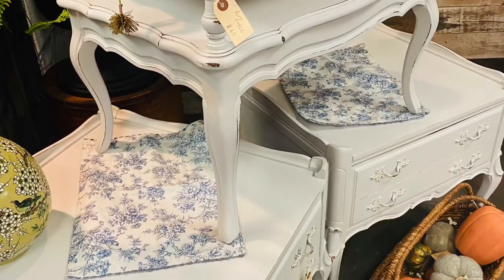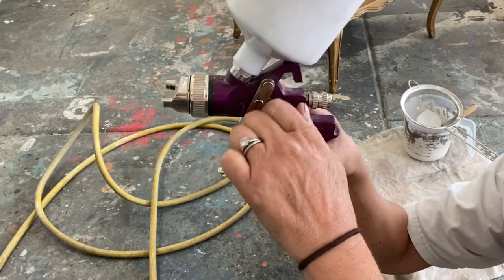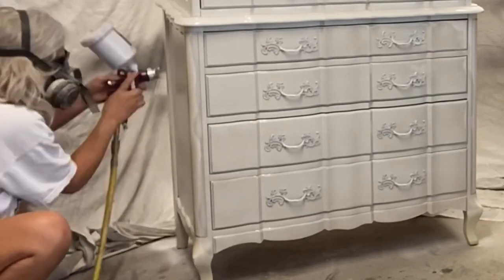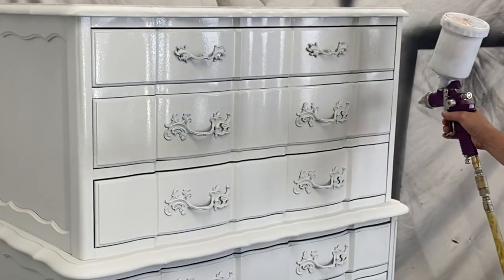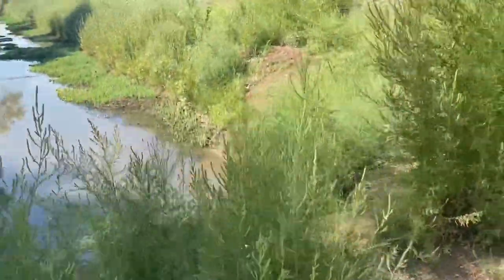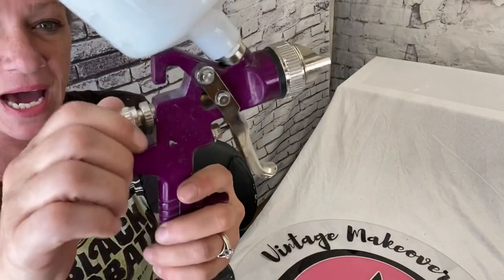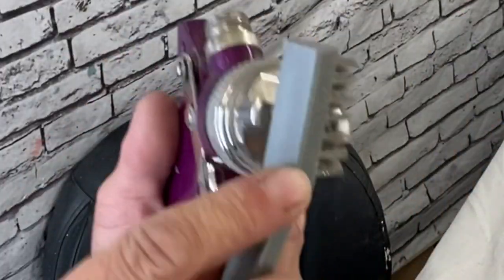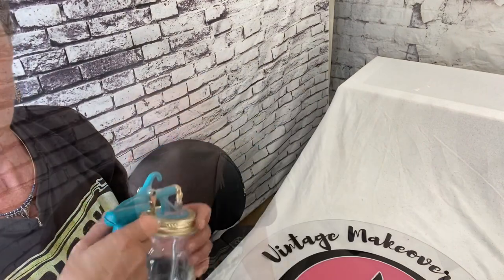How to spray chalk paint/ DIY paint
I use both sprayers.

The gravity fed is probably my favorite right now and the price is right

Cricket is here. Critter Spray Products 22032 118SG Siphon Gun